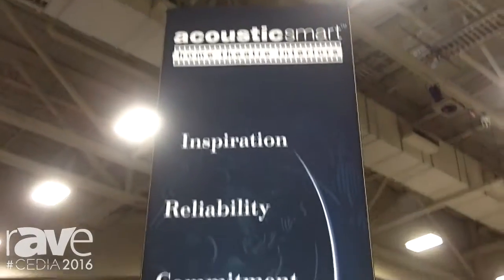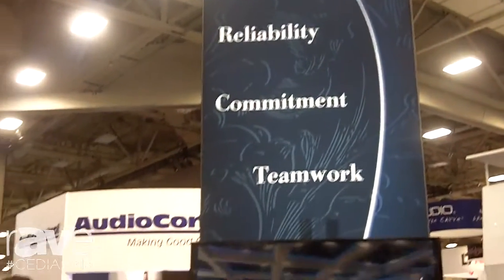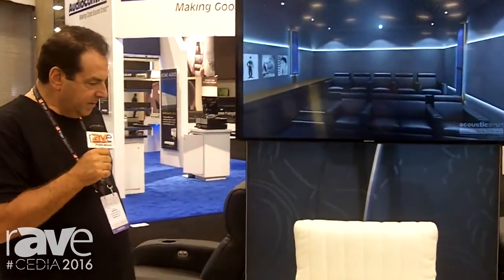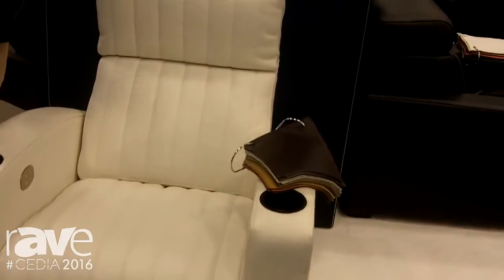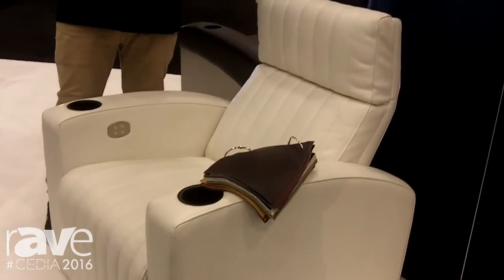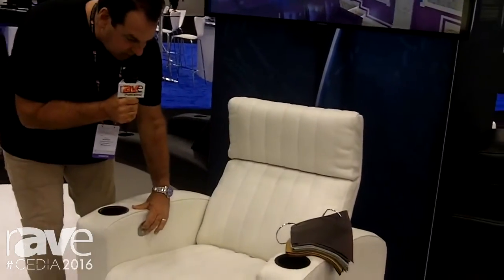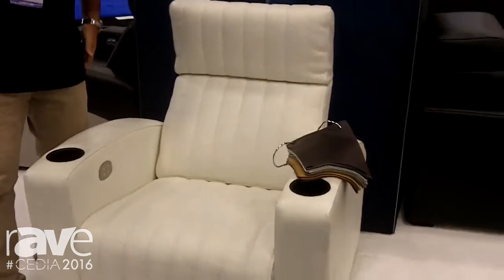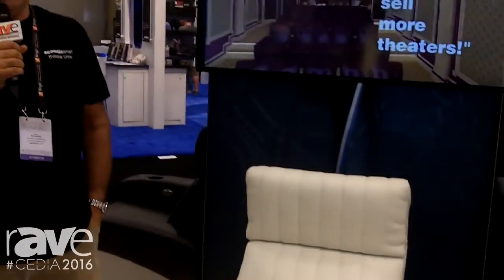CEDIA 2016: Acoustic Smart Shows the Cleo Theater Chair with Articulated Headrest